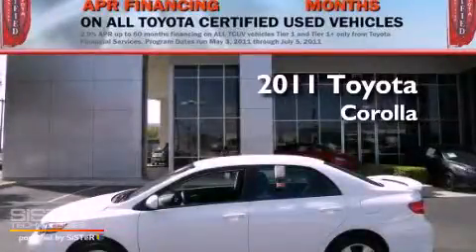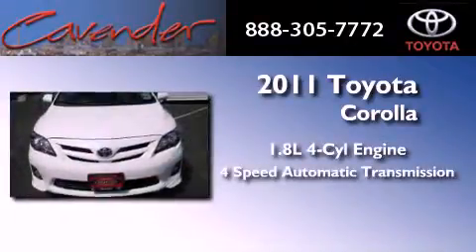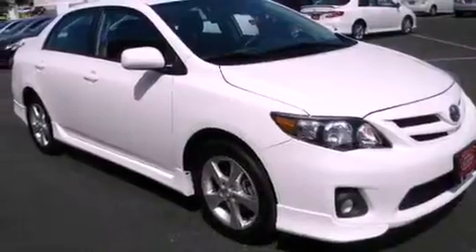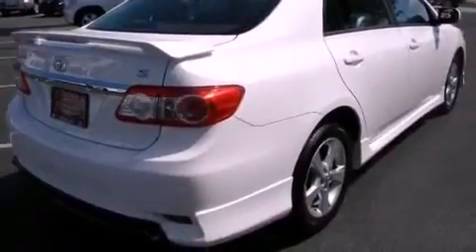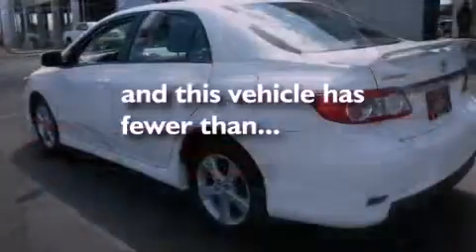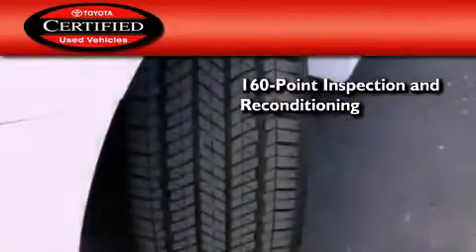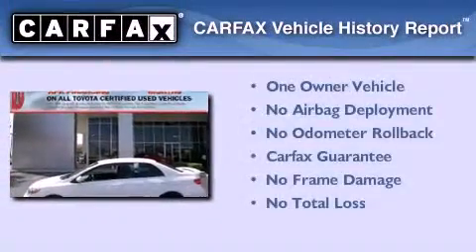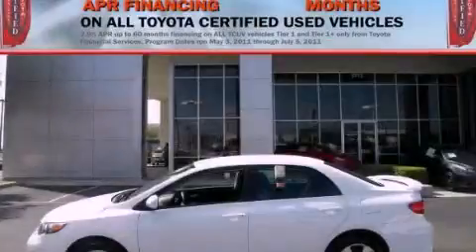Certified 2011 Toyota Corolla San Marcos TX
Year : 2011
 Make : Toyota
 Model : Corolla
 Engine : Gas I4 1.8L/110
 Trans . : Automatic
 Exterior : Super White
 Miles : 14,070
 Interior : Ebony
 Stock : 15788P

 5730 N.W. Loop 410

 2011 Toyota Corolla San Antonio Texas